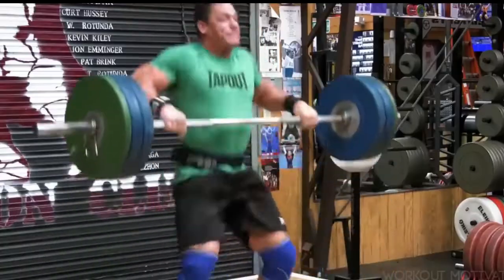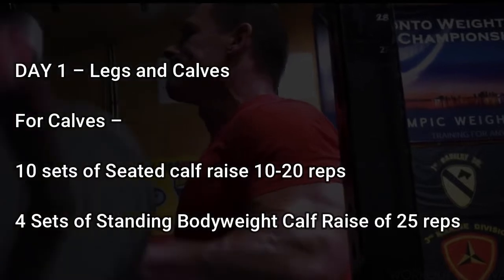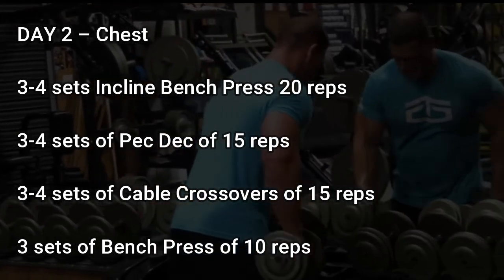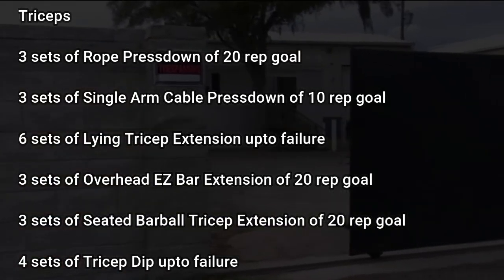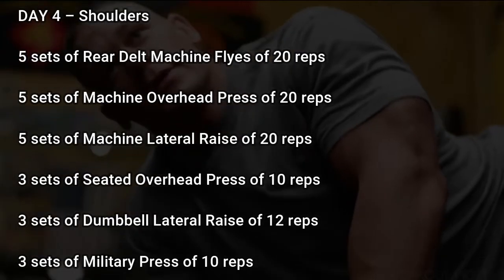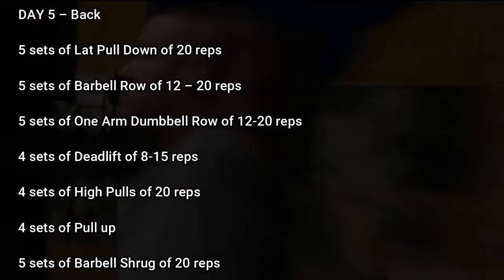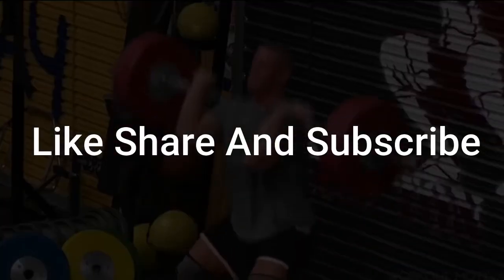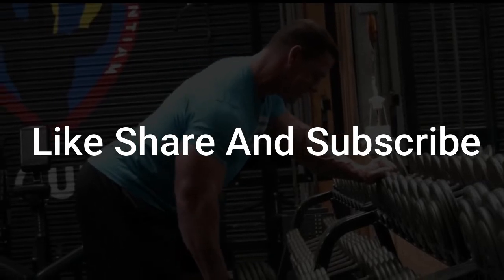JOHN CENA - Full Body Workout Routine And Motivation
John Cena Workout Motivation Best of John Cena
John Cena WWE Workout Motivation

JOHN CENA MOTIVATION WORKOUT ||
John Cena Workout 2020

John Cena - WWE Training Motivation 💪